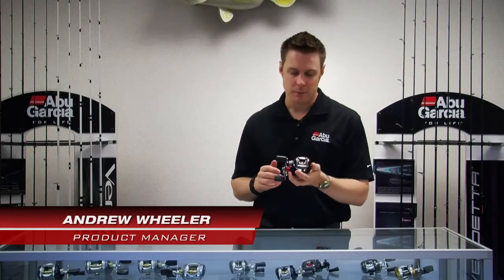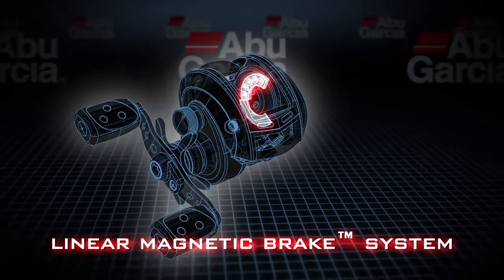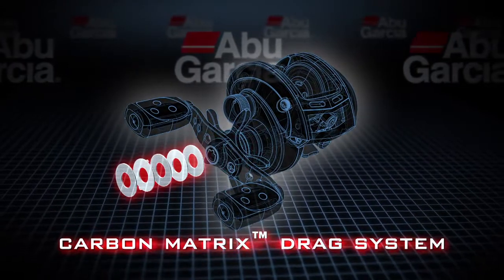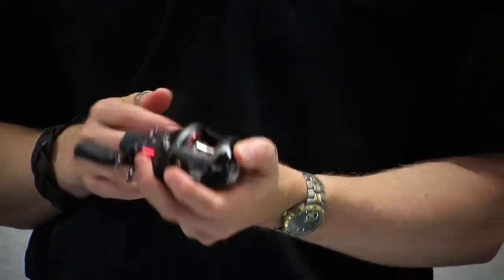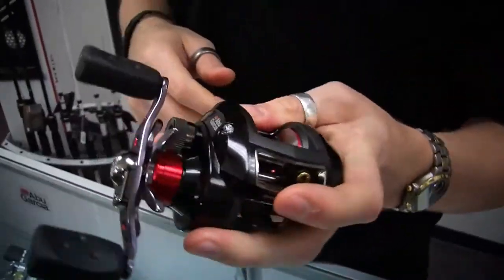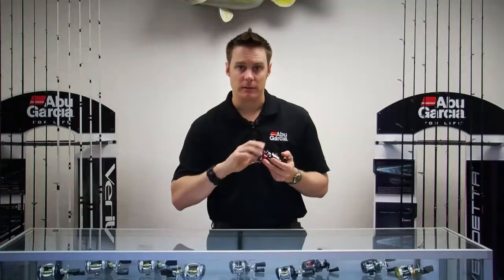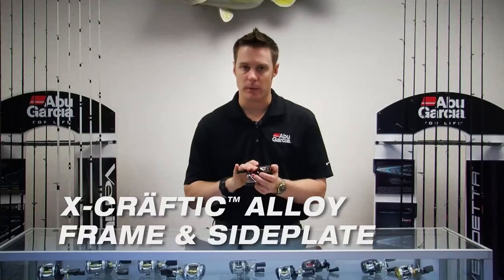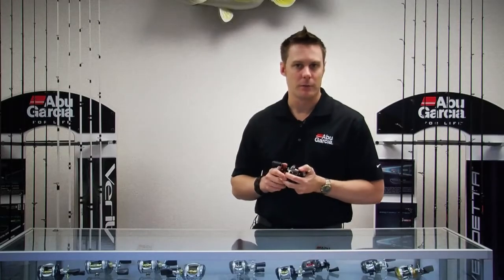Abu Garcia Revo SX - Conseguilo en La Siciliana !!!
Abu Garcia Revo SX review hecha por la firma de Abu Garcia. Lamentablemente el video se encuentra en ingles, pero es muy demostrativo.
Saludos!!